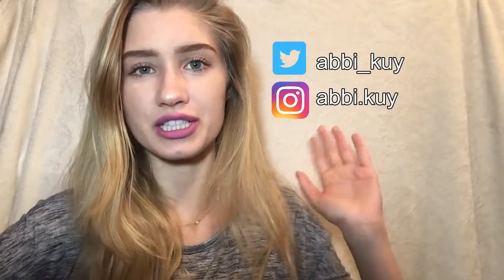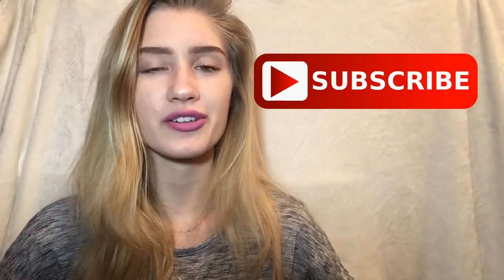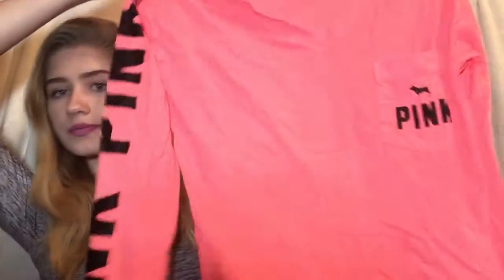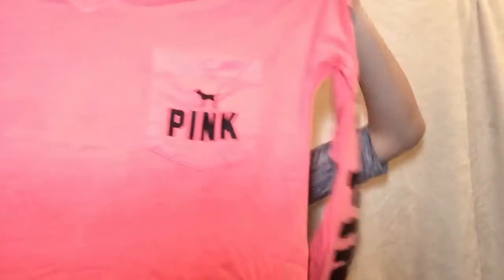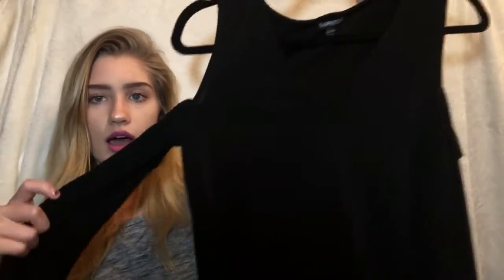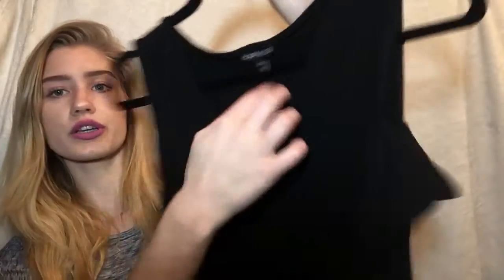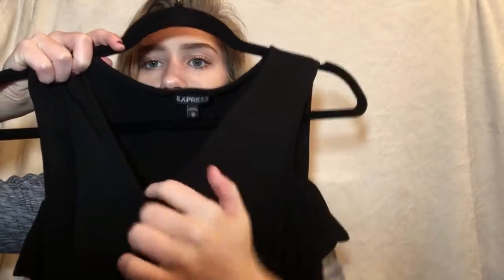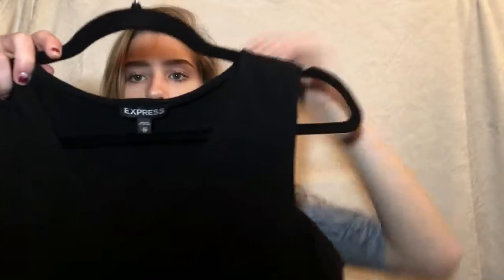HAUL || Victoria Secret, Charlotte Russe, Express!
***Victoria Secret***
Lace-Up Tee

***Express***
Black Top

*CODES*

FREE Uber: abbik99eu

Qriket: 78FA00